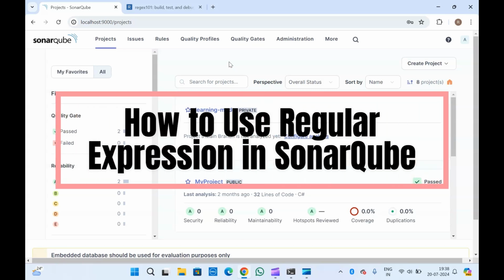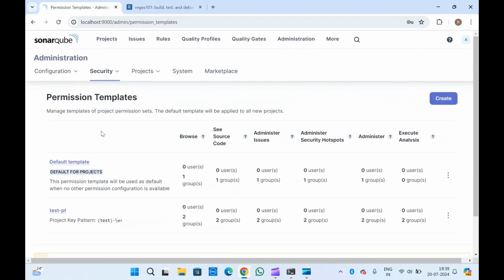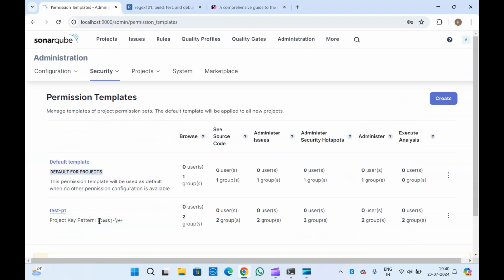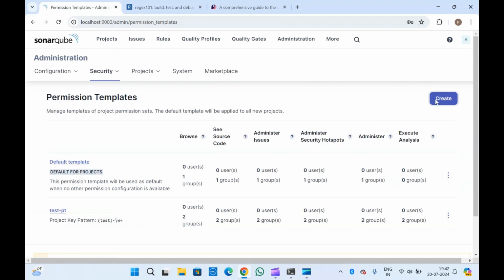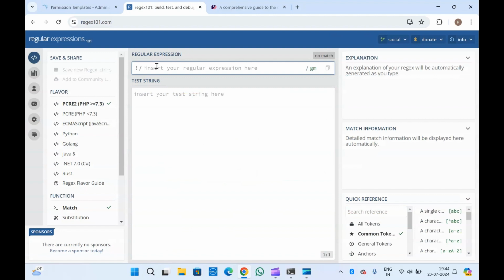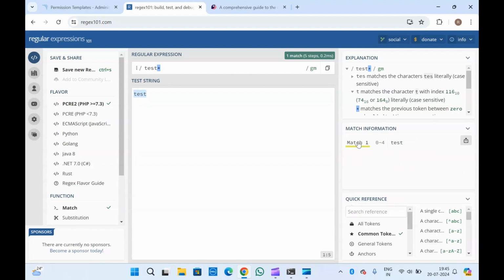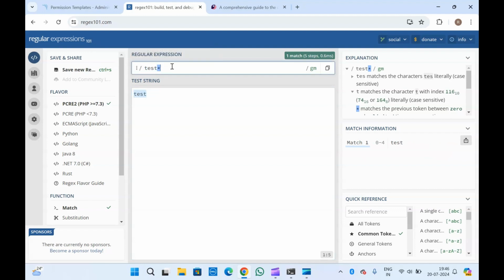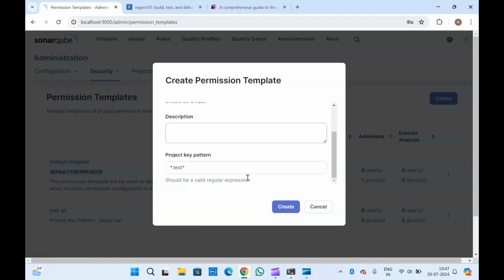Regular Expression in SonarQube | How to use regex in SonarQube | SonarQube regex checker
In this video, we delve into the powerful world of regular expressions in SonarQube. You'll learn how to create and use regular expressions to enhance your code quality analysis. We'll guide you step by step through the process of crafting regular expressions tailored for your projects, applications, and portfolios. Whether you're looking to improve your code's maintainability, enforce coding standards, or simply clean up your codebase, this video has got you covered. Join us and unlock the full potential of regular expressions in SonarQube for a cleaner, more efficient development workflow.

What is regular expression for barcode?
Can we use regular expression in XPath?
What is regular expression in DLP?
What is use regular expression?
What is example of regular expression?
What are the benefits of regular expressions?
Is regular expression still useful?
What are the two applications of regular expression?
What are the roles of regular expression?
How to understand a regex?
What are the two types of regular expression?
What is the summary of regular expression?